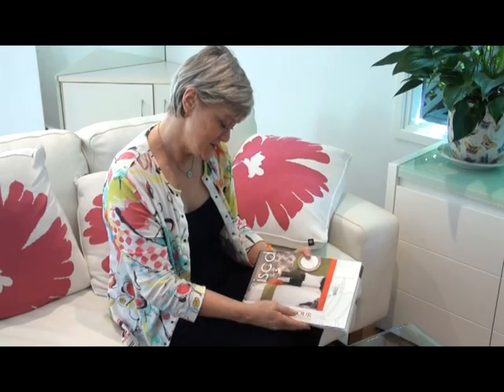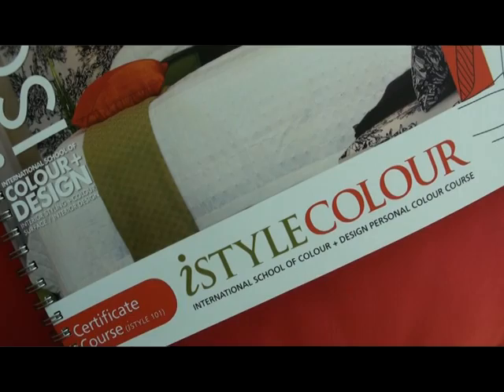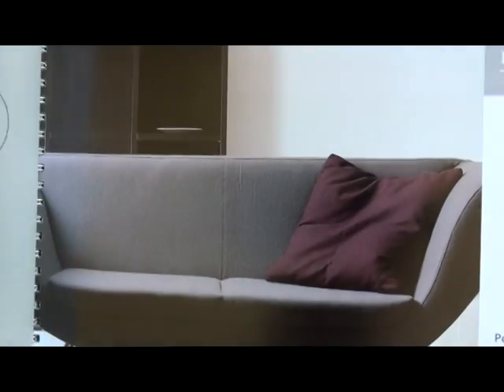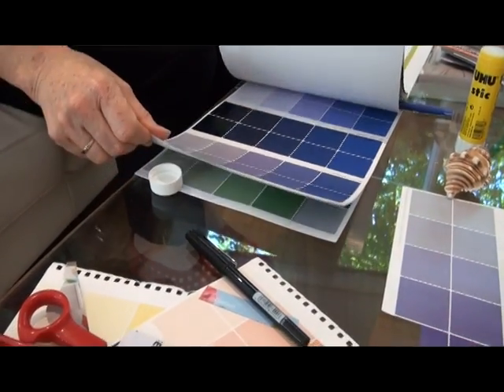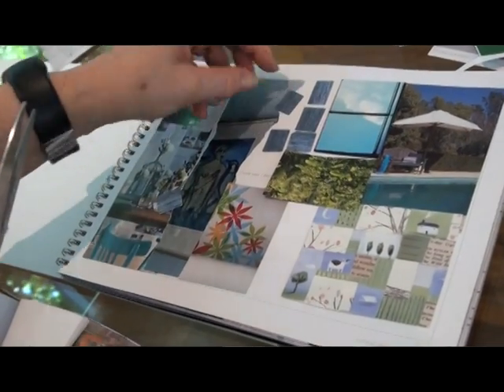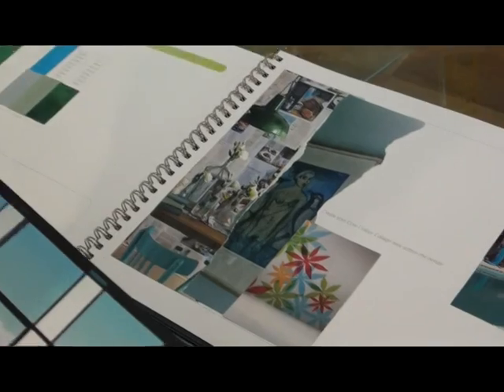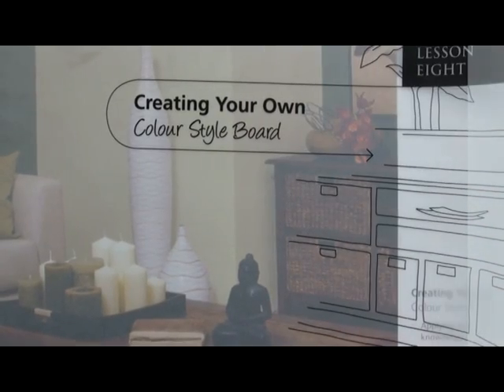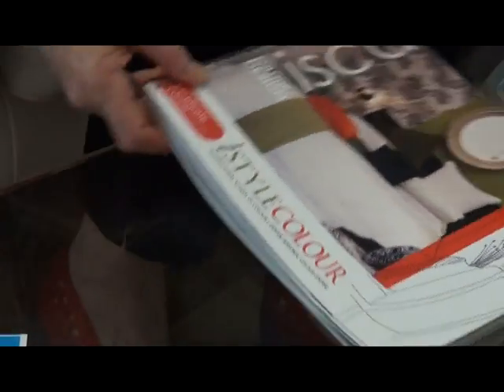iscd iStyle Colour Leisure Course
iscd, The Home of Design Education, offers a range of leisure courses that can be completed at the North Sydney campus or via correspondence. With iStyle Colour you will be introduced to colour and discover how to create mood and style in your own home. This courses is presented in a lovely journal that you fill with beautiful images and words.